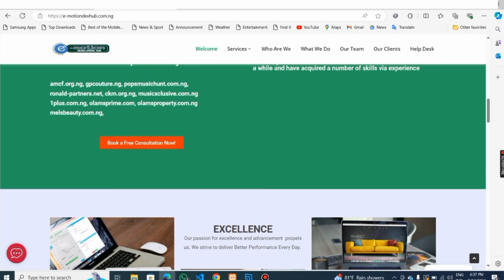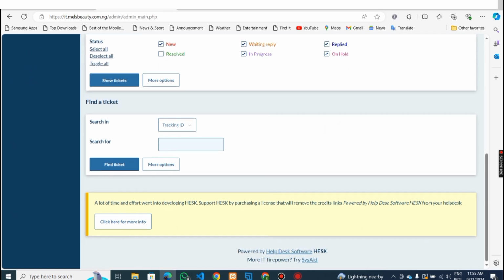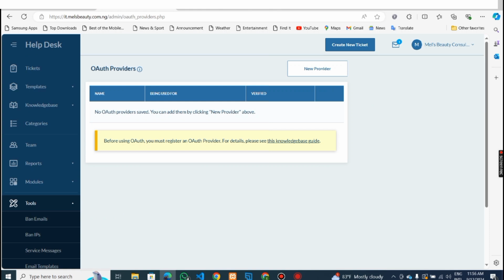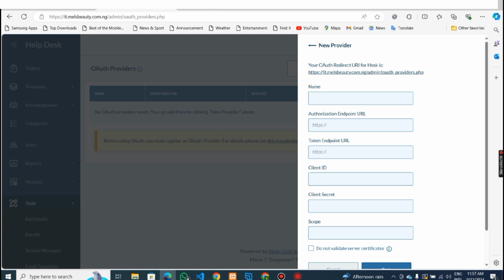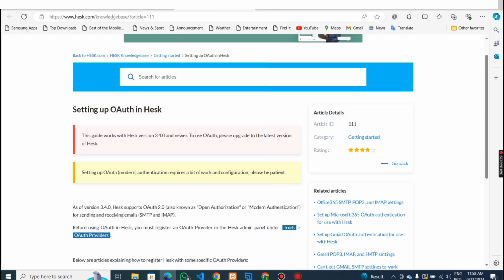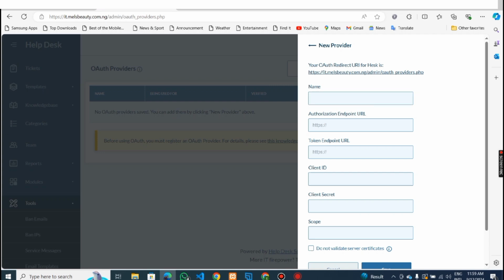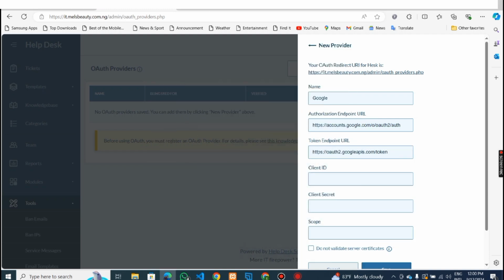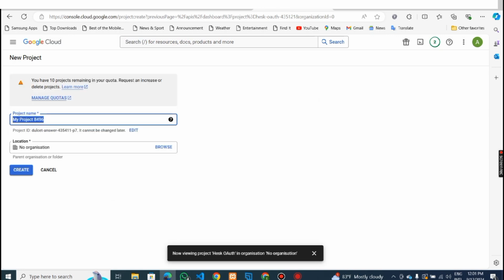EPISODE 1 OF GOOGLE OAUTH 2.0. LEARN TO SIGN UP/SIGN IN WITH GOOGLE AUTHENTICATION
In this video, you will learn how to create google authentication log in and sign up for your Website or your App.
Click on the link below and submit a ticket and we will get back to you. Thanks.

CREATE YOUR GOOGLE SIGN UP AND SIGN IN APP ON  GOOGLE API CONSOLE

Let E-Motion Developers Hub create a customer support website for your business. Take your business to the next level.

A customer support website is a vital platform for providing assistance, resolving issues, and enhancing customer satisfaction. A well-designed support website can reduce support queries, improve customer loyalty, and drive business growth.

Key Components of a Customer Support Website

1. Knowledge Base: A comprehensive repository of articles, guides, and tutorials.
2. FAQ Section: Frequently Asked Questions with clear, concise answers.
3. Ticketing System: A platform for customers to submit, track, and resolve support requests.
4. Live Chat: Real-time support for immediate assistance.
6. Community Forum: A space for customers to discuss issues, share experiences, and provide feedback.
7. Resource Library: Downloadable resources, such as user manuals, brochures, and case studies.
8. Search Function: A robust search engine to quickly find relevant information.

Best Practices for Customer Support Website

1. Clear Navigation: Intuitive menu structure and easy-to-find information.
2. Responsive Design: Ensure a seamless experience across devices.
3. Regular Updates: Keep content fresh, accurate, and relevant.
4. Personalization: Tailor support content to specific customer needs.
5. Multilingual Support: Cater to diverse customer bases.
6. Analytics Integration: Track website usage, search queries, and support metrics.
7. Security: Ensure SSL encryption and data protection.

Benefits of a Customer Support Website

1. Reduced Support Queries: Self-service options decrease ticket volume.
2. Improved Customer Satisfaction: Quick access to relevant information.
3. Increased Efficiency: Automated processes and streamlined support.
4. Cost Savings: Reduced support staff and minimized phone/email support.
5. Competitive Advantage: Demonstrate commitment to customer care.

Metrics to Measure Customer Support Website Effectiveness

1. Ticket Deflection Rate: Percentage of issues resolved through self-service.
2. Search Success Rate: Percentage of successful searches.
3. Customer Satisfaction (CSAT): Measure customer satisfaction through surveys.
4. Net Promoter Score (NPS): Gauge customer loyalty.
5. Time to Resolve: Average time to resolve support requests.

Conclusion

A well-designed customer support website is essential for delivering exceptional customer experiences. By incorporating key components, following best practices, and leveraging popular software, businesses can reduce support queries, improve satisfaction, and drive growth.

@E-Motion Developers Hub we offer a complete and comprehensive customer support website for your business(s) with a complete package. In addition to all stated here, we also offer Google Login and Sign in Authentication to  customer support websites for our clients. Click the link below to raise a ticket and we would get back to u.